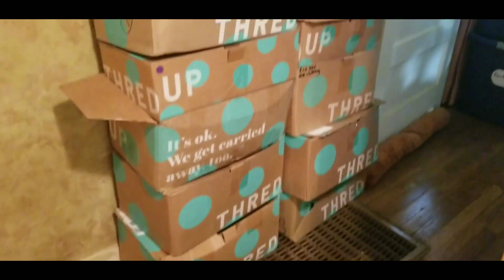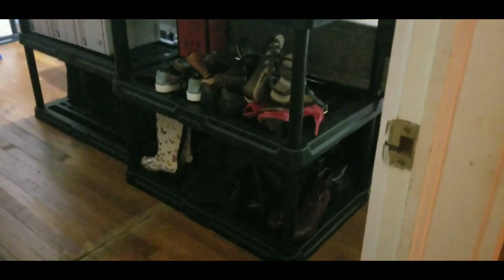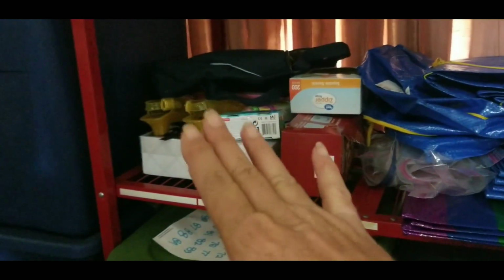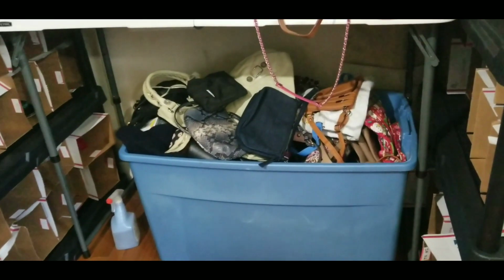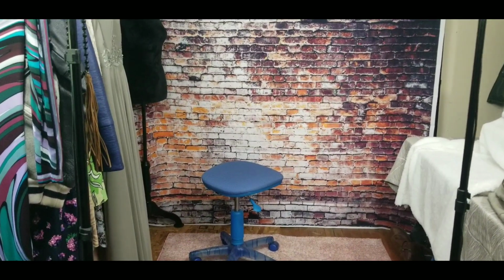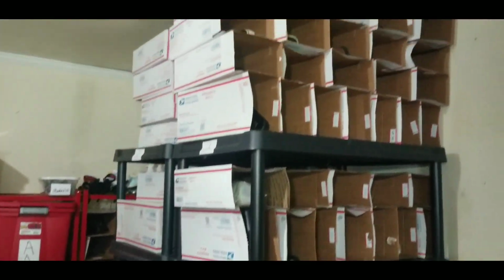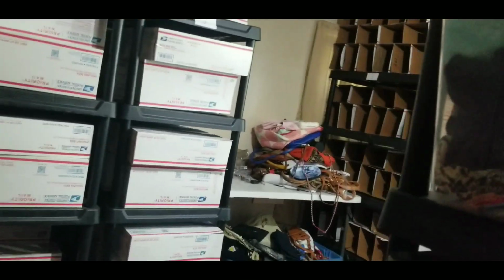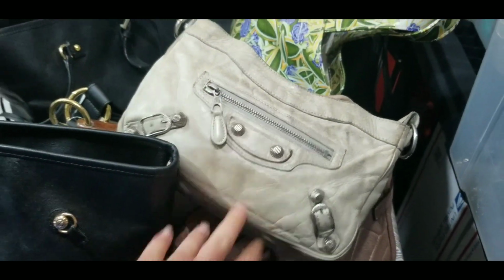Inventory Room Tour from a wacky Reseller🤣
My week has been very busy. I am finally to a point where I can find everything and hopefully find myself a bit more productive throughout the week.
I hope you enjoy my mess! I appreciate all your comments and suggestions ❤